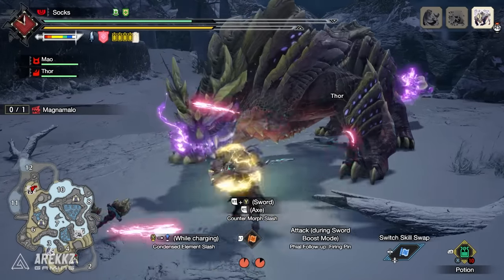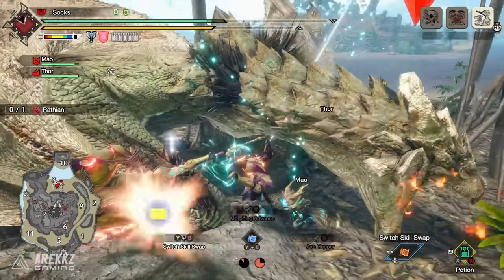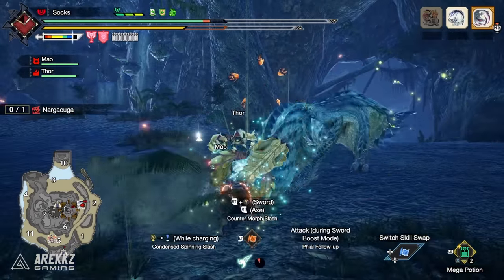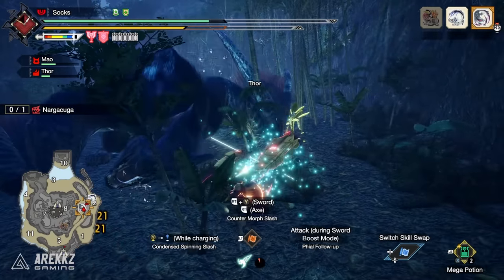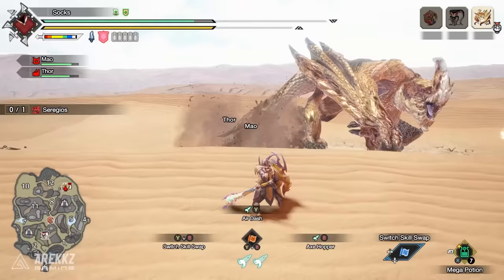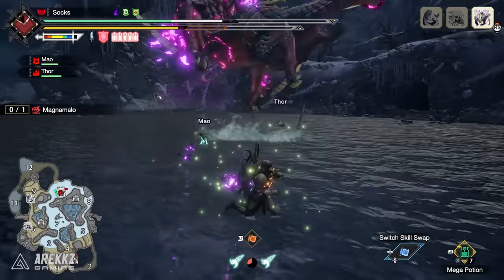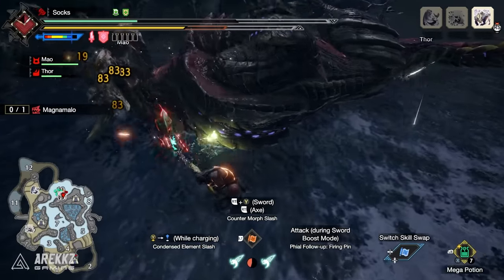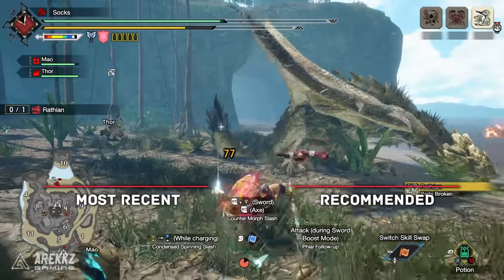Monster Hunter Rise Sunbreak - Charge Blade is Now Insanely Powerful!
The Charge Blade in Monster Hunter Rise Sunbreak is awesome! The new switch skills and silkbinds are fantastic and Charge Blade feels super strong this time!